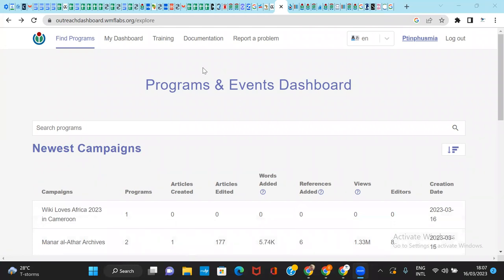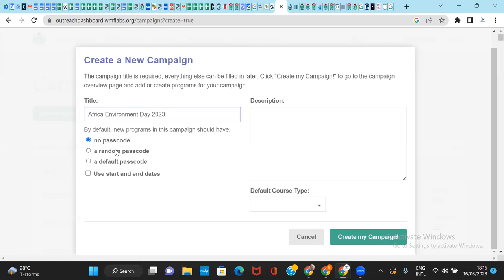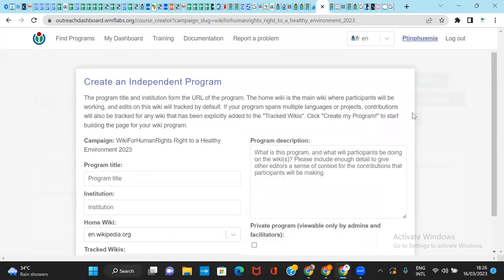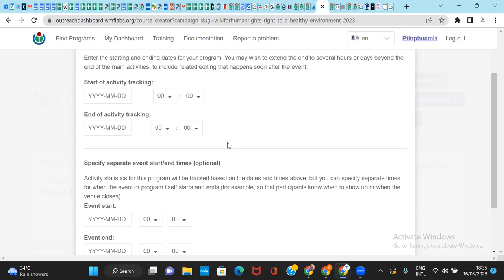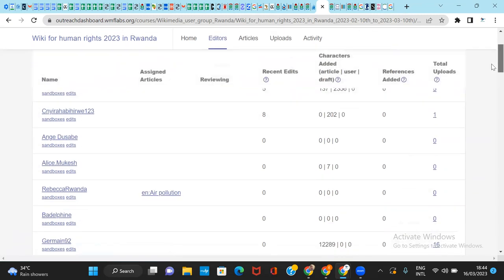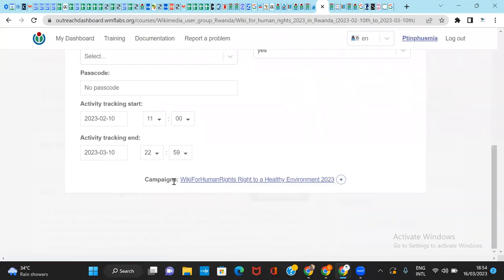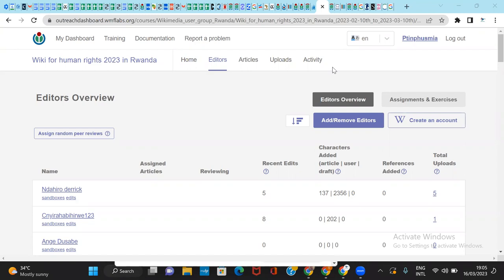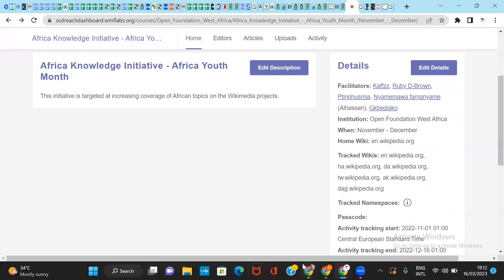Africa Environment WikiFocus Outreach Dashboard Training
This special session was on march 16th. This training is about the “Outreach Dashboard”. It was hosted by wikimedian Euphemia Uwandu. She joined the movement in 2019. The topics covered are: What is the Outreach Dashboard, what to use it for, how to create it for local and for global campaigns, and so much MORE!

This training was organised by Wiki In Africa to support the Africa Environment WikiFocus during March and April 2023.

Wiki In Africa runs a variety of interventions to invigorate and expand the Wikimedia movement across Africa (WikiAfrica) and beyond.